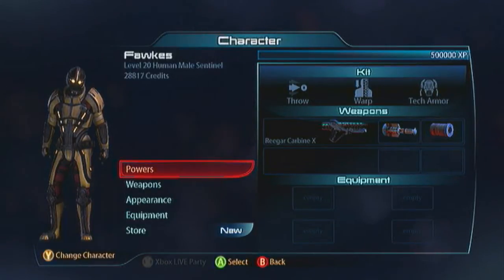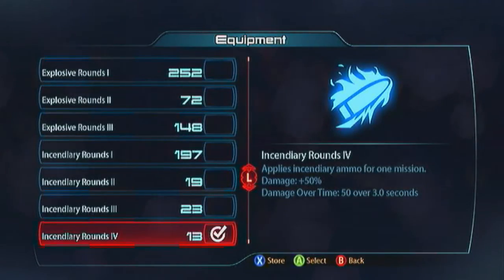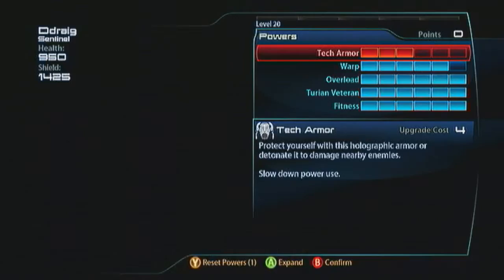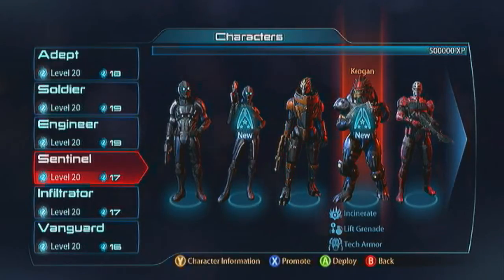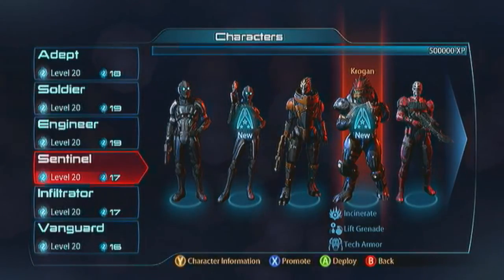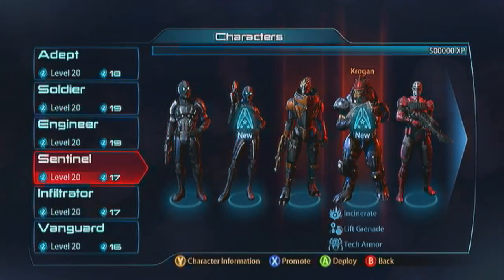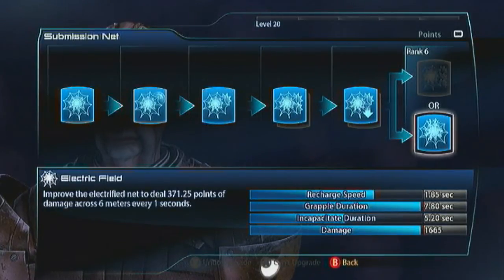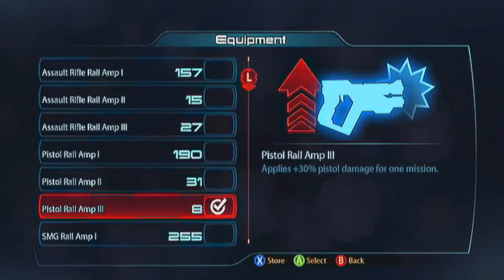ME3M: Bunky's Builds | Sentinels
A complete collection of builds for all the available "Sentinel" characters in Mass Effect 3 Multiplayer. Including summaries of the strategies and effects behind them.

These are builds for all difficulties in the game.

-HIGHLIGHTS-
00:06 Human Sentinel
05:03 Turian Sentinel
07:55 Krogan Sentinel
14:28 Batarian Sentinel
18:30 Vorcha Sentinel
21:33 N7 Paladin
25:28 Volus Mercenary
28:49 Asari Valkyrie
32:09 Krogan Warlord